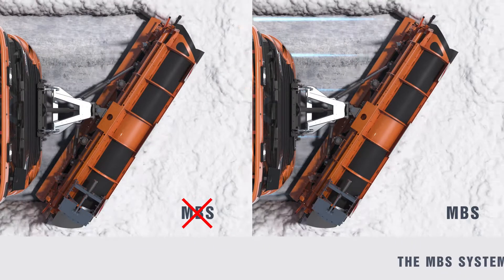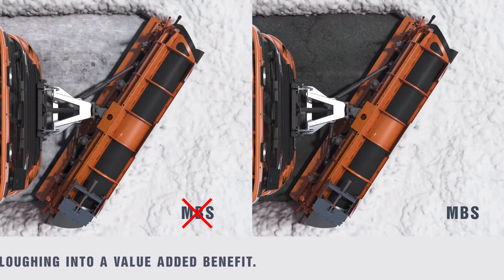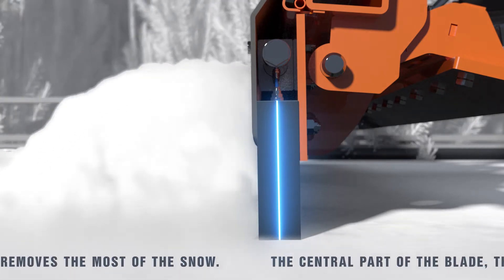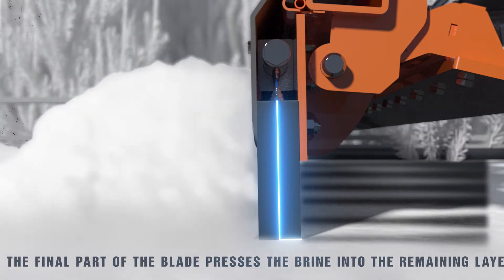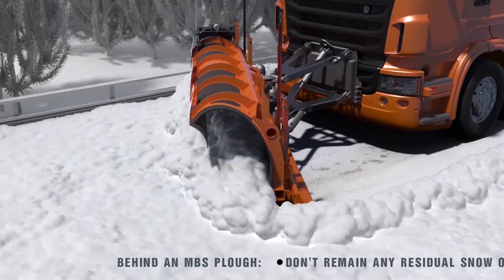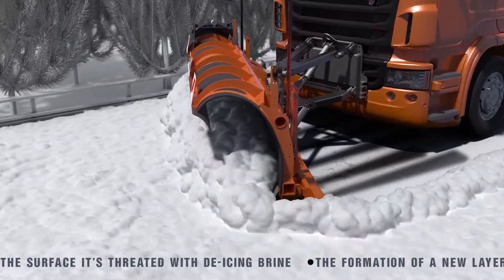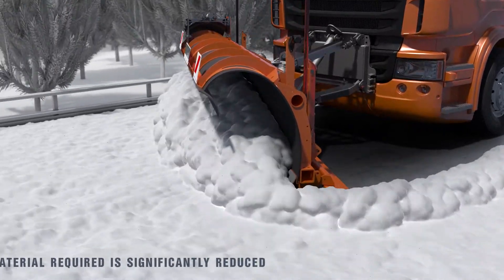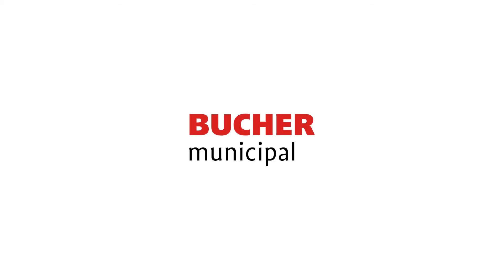MBS snowplough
The MBS system converts an flaw of traditional snow ploughing into a value added benefit.
Unlike of the traditional snow ploughs, that leave a thin layer of compacted snow on the road surface, the combination of the mechanical scraping and anti-ice brine injection causes the immediate melting of the snow, leaving the surface completely clean and already treated with antifreeze protection.